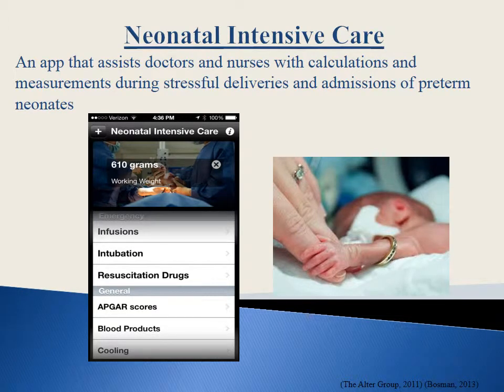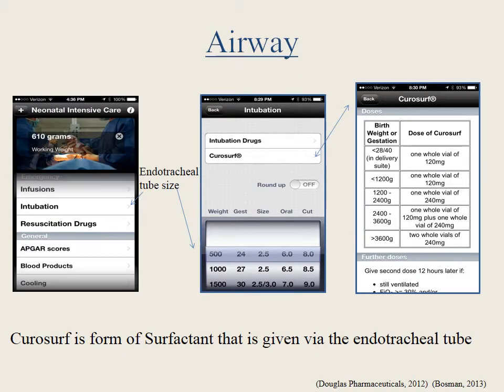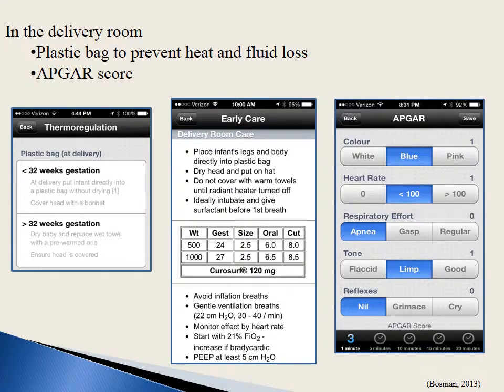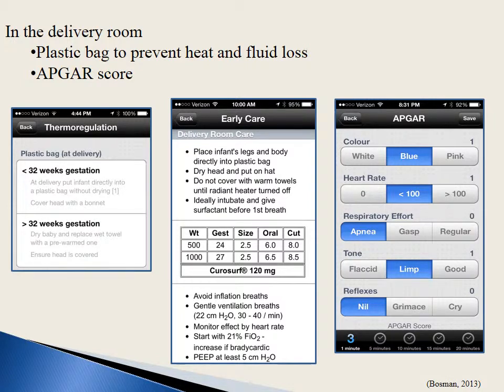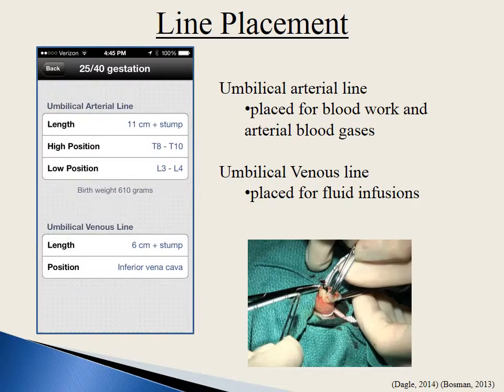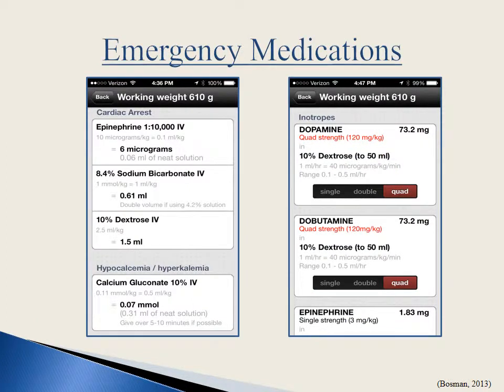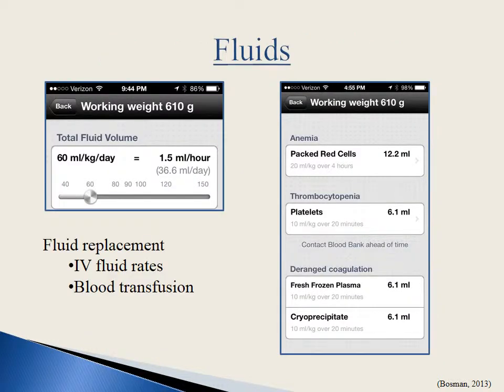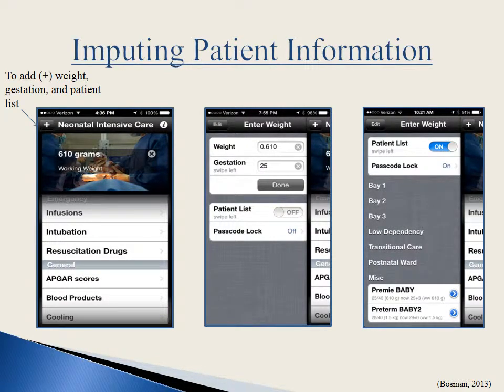NEONATAL app presentation3